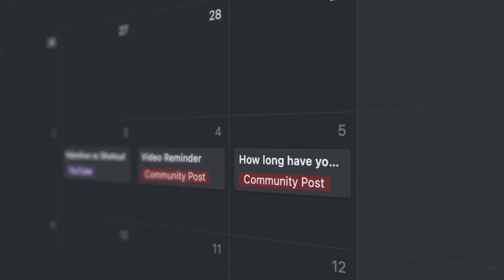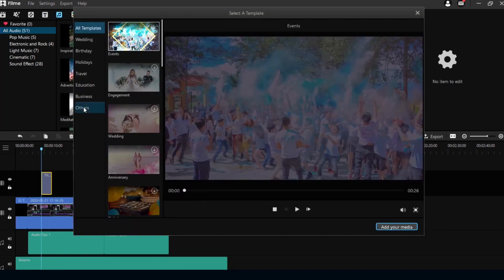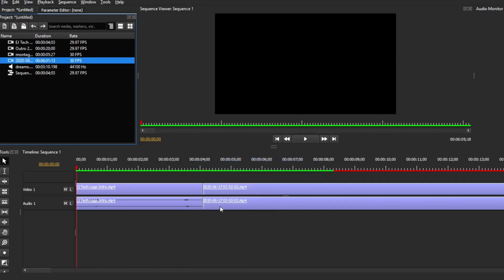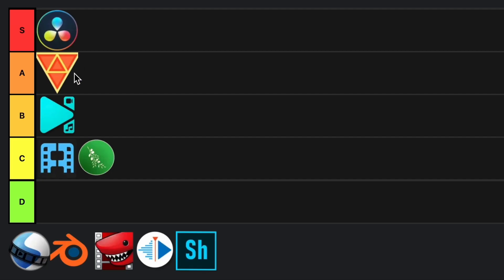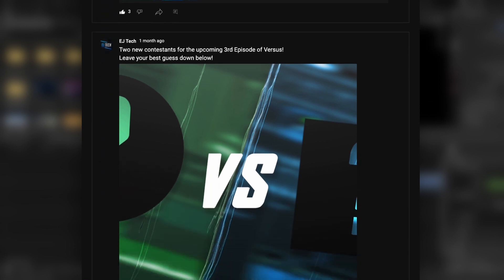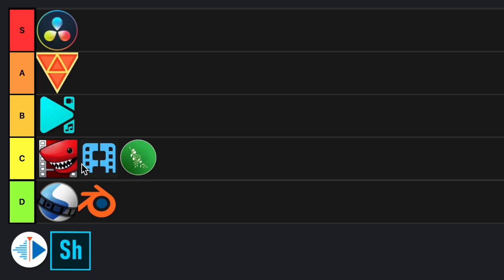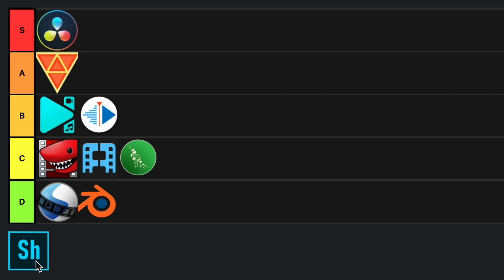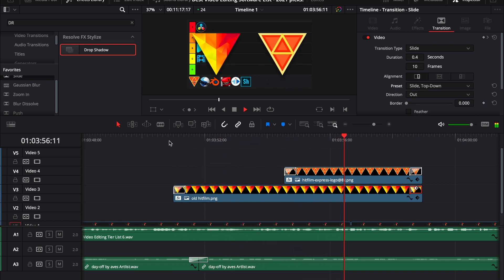Best Video Editing Software List - 2021 Picks!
For the past year, I have been reviewing different video editing software some that you have liked and others that you didn’t. Well, today I am going to rank all of them based on my picks!

- EJ Tech